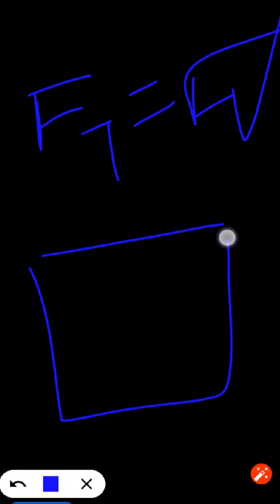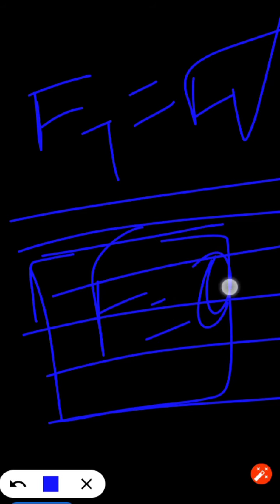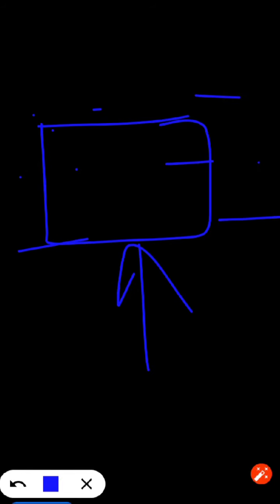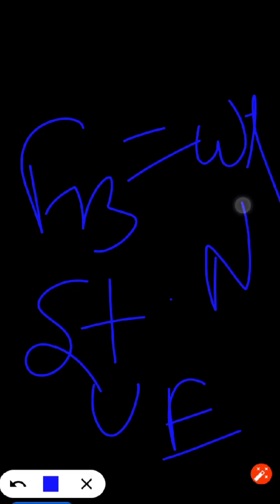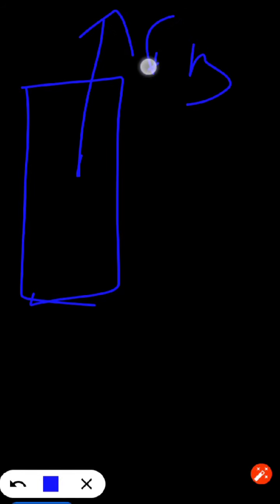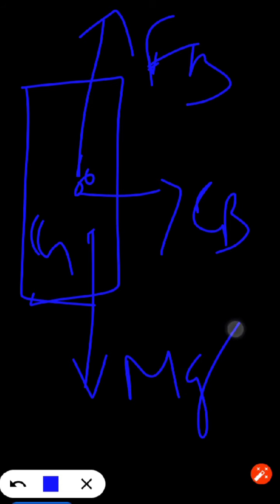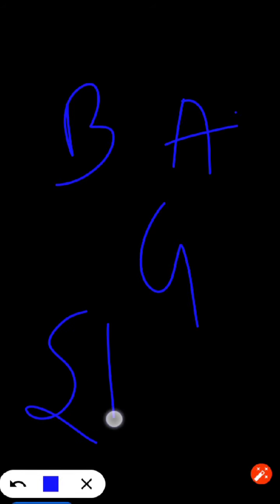Bouyancy and flotation concept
This video is related to bouyancy and flotation and you  can clear your doubt